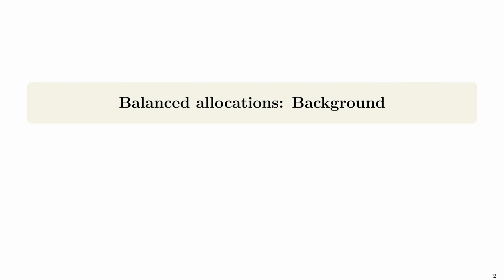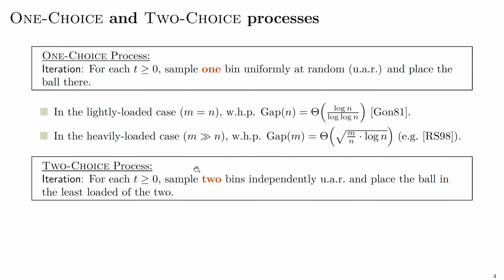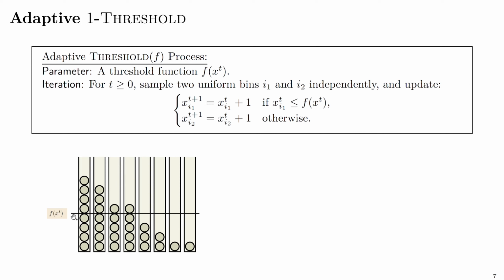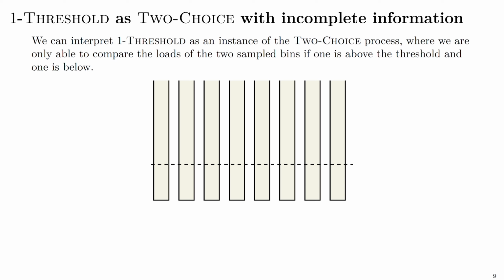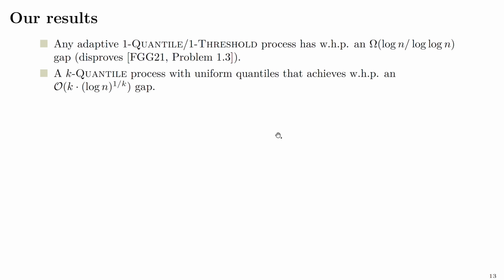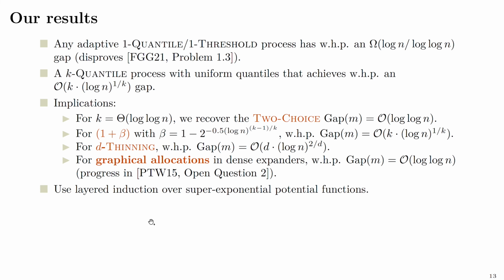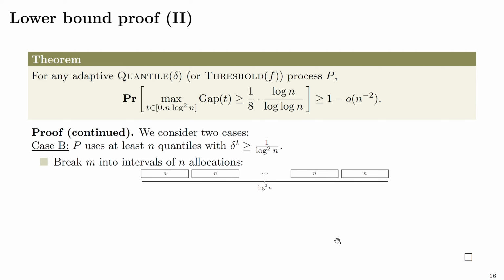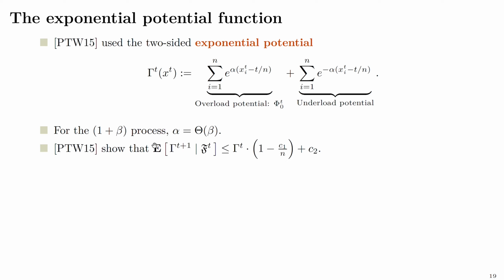Balanced Allocations with Incomplete Information: The Power of Two Queries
13th Innovations in Theoretical Computer Science Conference (ITCS 2022)

Dimitrios Los (University of Cambridge)
Thomas Sauerwald (University of Cambridge)